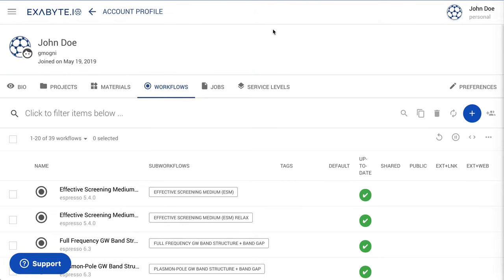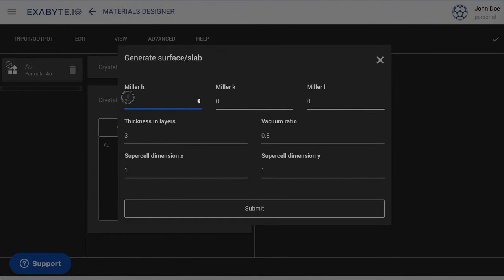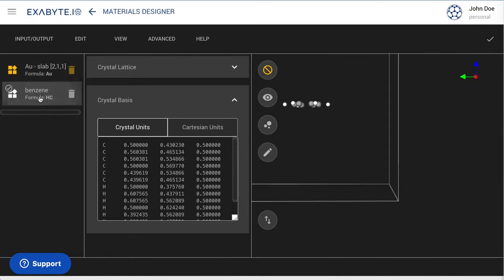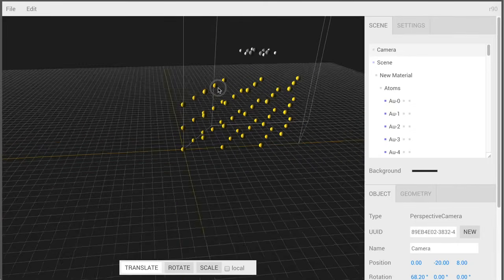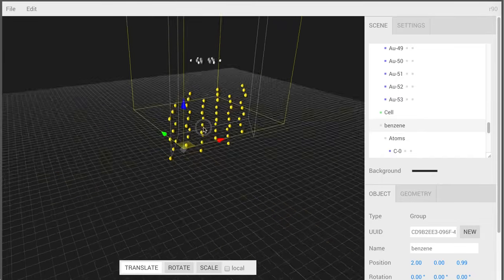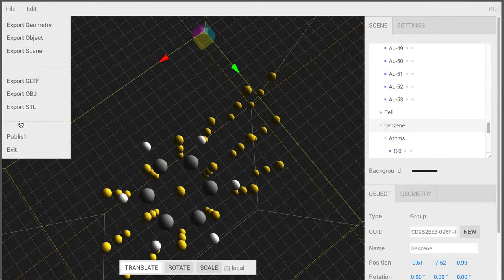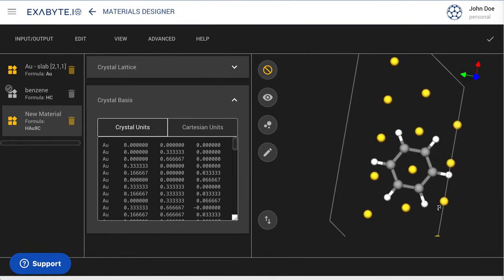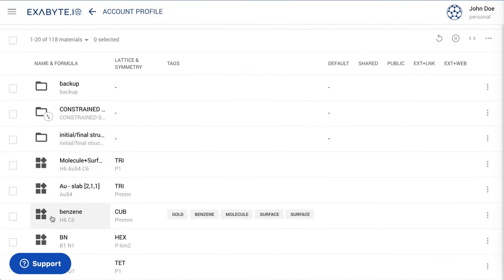Exabyte.io Tutorial: Create Molecule on a Surface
In this tutorial, the user will learn about how the Material Designer Interface of our platform can be used to create a geometry for modeling a surface chemical reaction, whereby a molecule interacts with a surface, and undergoes for example a chemical adsorption process. We consider the example of a benzene molecule adsorbed on a gold (Au) (211) surface throughout the present tutorial.

Links:

1. Create Molecule on a Surface